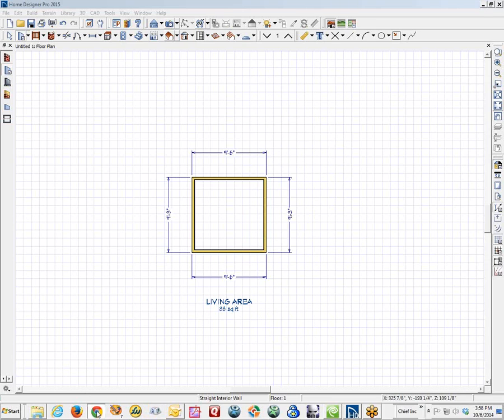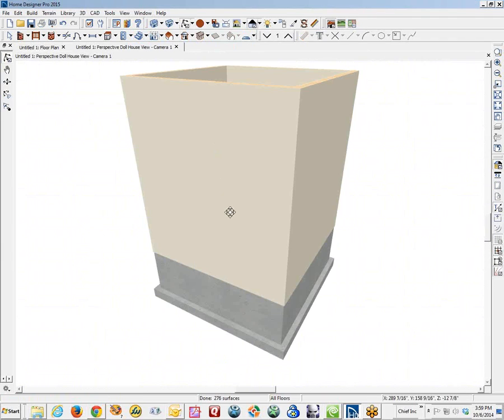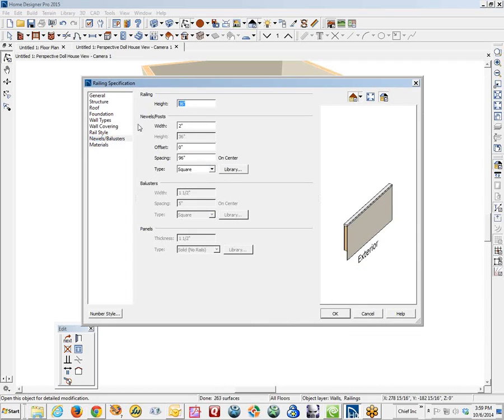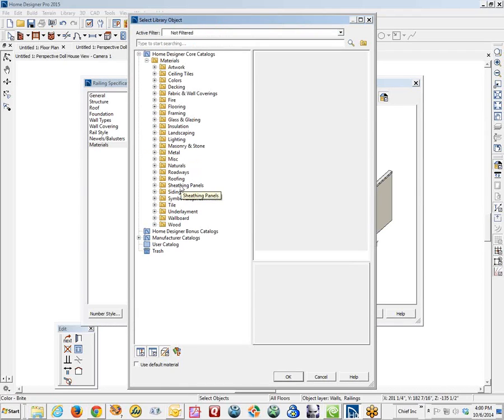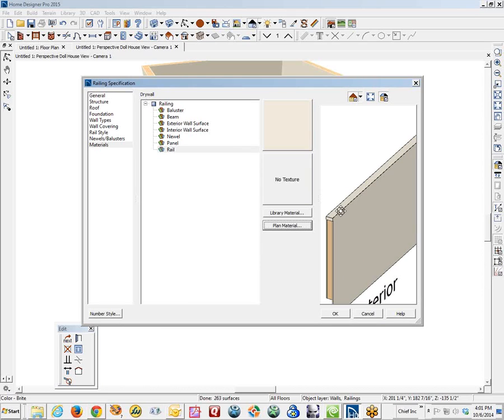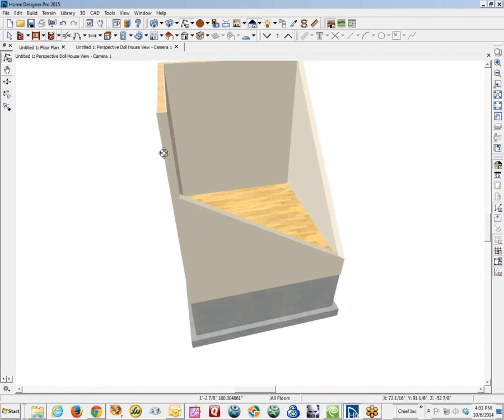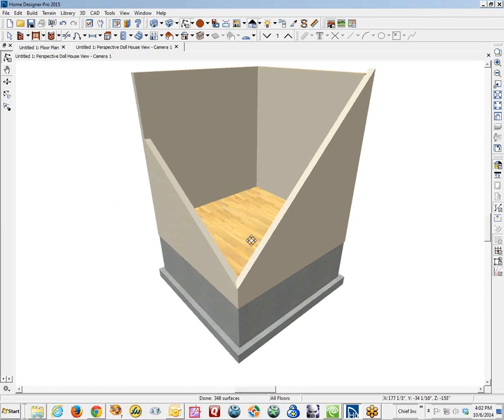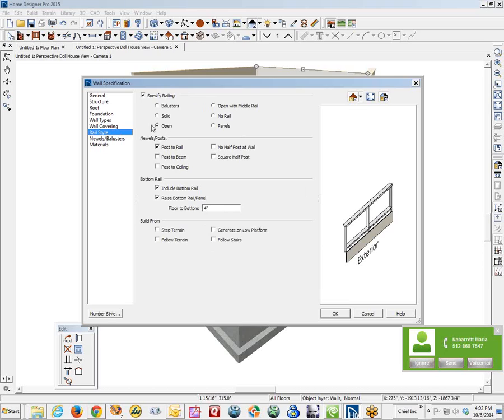How to slant walls In Home Designer Pro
How to solve wall heights or angled walls